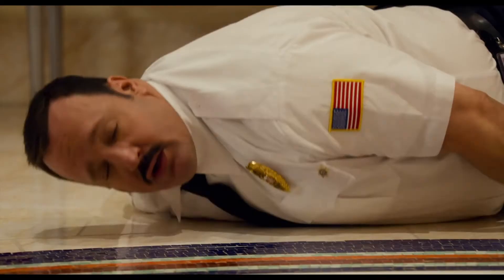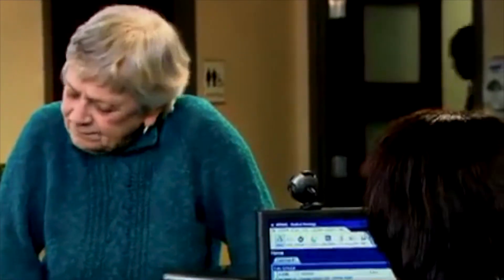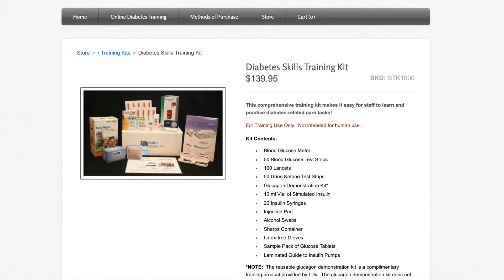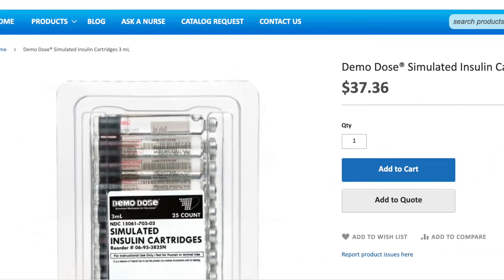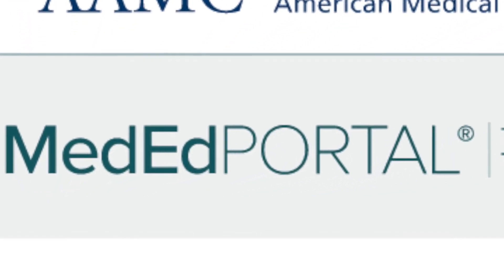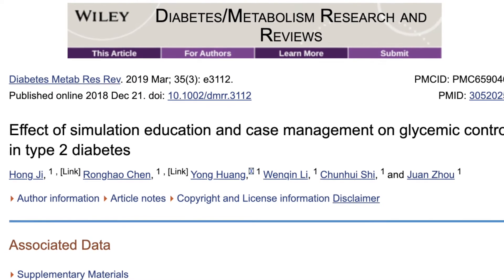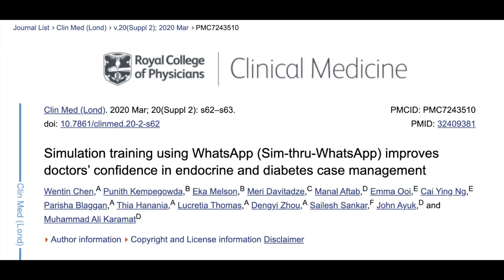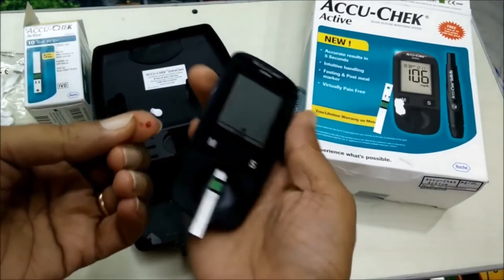Diabetes Simulation Resources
Diabetes Simulation Resources to improve your patient care experiences can be found all over. In this video we are going to talk about some of our favorites.

November is National Diabetes Awareness Month here in the US and Thanksgiving was last week so it is a great time to talk about training for diabetes care and debrief what we covered.

00:37 Why Simulate Diabetes?
01:00 What simulation methodologies do you use to train about diabetes?
01:43 Parasocial relationships for diabetes education
02:17 How can I simulate a point of care glucose check?
02:52 Diabetes care task trainers
03:30 Where can you find some (Free) scenarios for diabetes?

So, why do we simulate diabetes? More than 30 Million people in the US or almost 10% of the population had diabetes in 2015. Many of these people don't even know they have it. Of the patients that are currently hospitalized, over 25% of them have diabetes. As it is a common reason people come to the hospital or is something that likely impacts a significant portion of our hospitalized patients, we need to train to deal with it.

The main items we teach about diabetes to healthcare learners in our labs are recognition, evaluation, testing, and treatment. Diabetes care is also a major opportunity in our curriculum to tackle cultural competence.

Simulation Case Resources (In order presented):

Diabetes ROADMAP: Teaching Guideline Use, Communication, and Documentation When Delivering the Diagnosis of Diabetes

Effect of simulation education and case management on glycemic control in type 2 diabetes

Using simulation-based learning to provide interprofessional education in diabetes to nutrition and dietetics and exercise physiology students through telehealth

Simulation training using WhatsApp improves doctors' confidence in endocrine and diabetes case management

Team Based Learning: Preterm Labor (PTL), Preterm Premature Rupture of Membranes (PPROM) and Medical Complications of Pregnancy

Also please consider following us on Twitter!

What we used in and around this video:
AlienWare laptop
iPhone 7 Pro
GoPro 7
Gimbal
InShot editing app

Paul Blart: Mall Cop 2